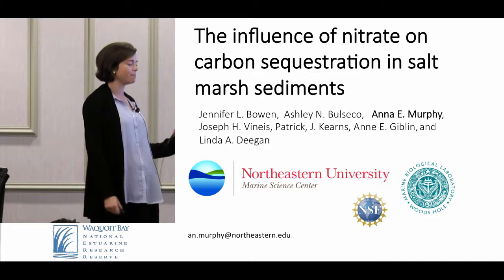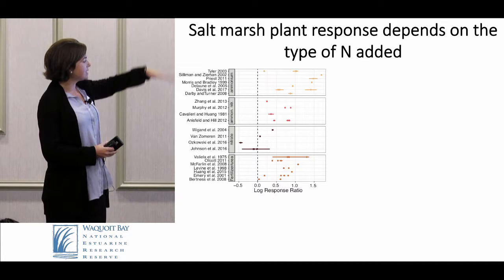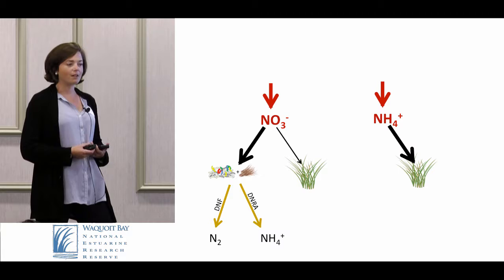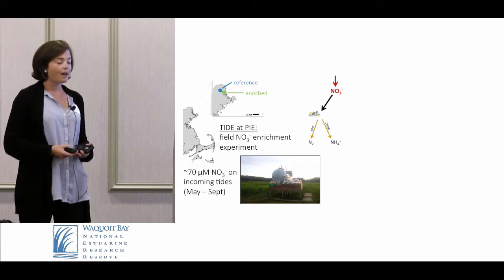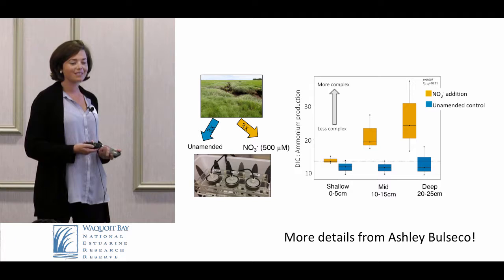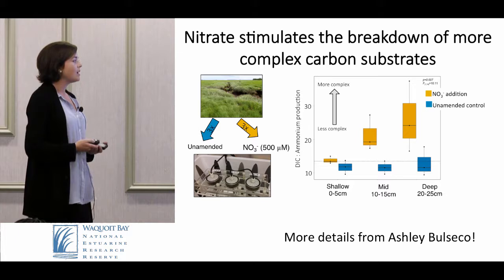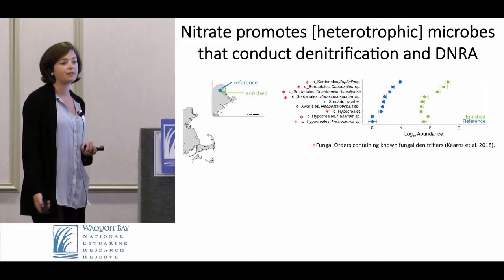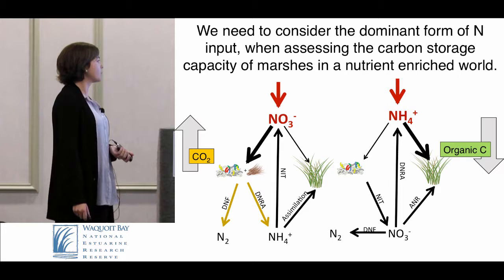The Influence of Nitrate on Carbon Sequestration in Salt Marsh Sediments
Dr. Annie Murphy, Postdoctoral Scientist, Northeastern University